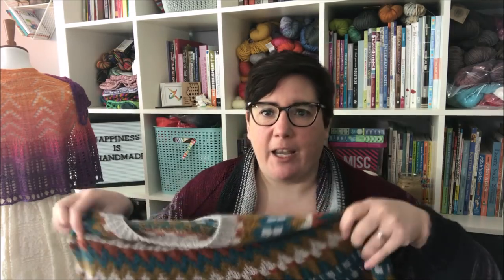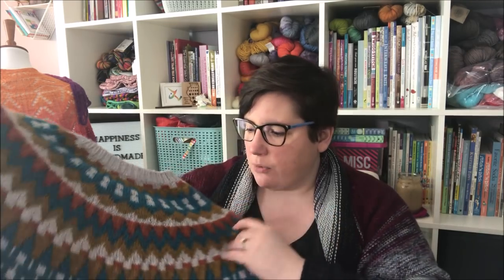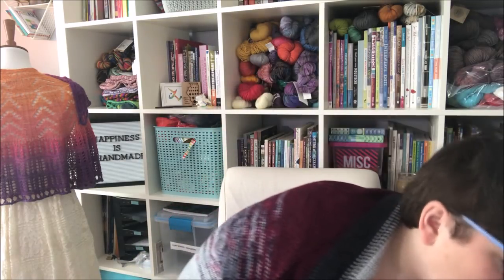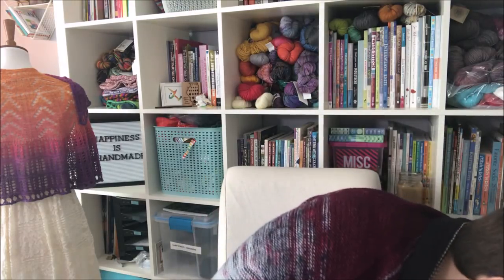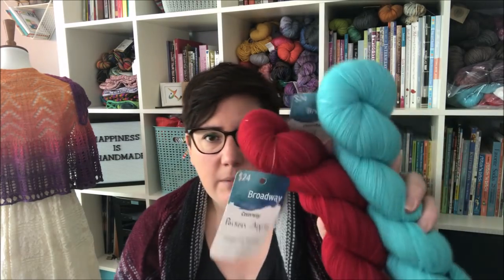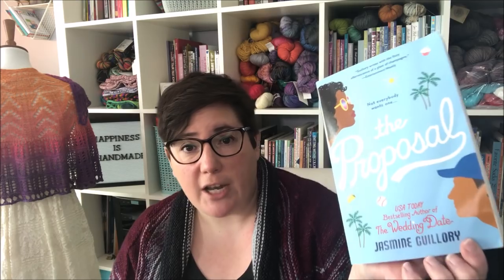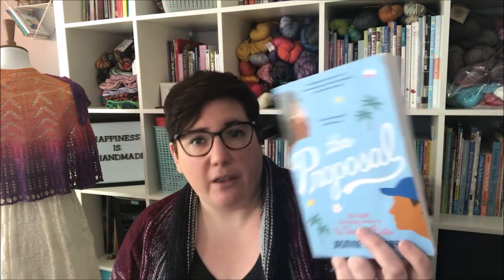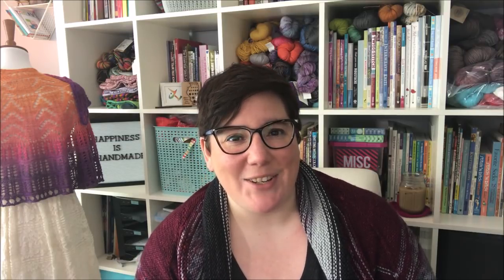Coffee Catch-Up: Episode 17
On the dress form: Zinnia

Want more videos? My $3+ Patrons get at least 2 extra videos from me every month

It’s Episode 17 of the Coffee Catch-Up Series

Yarn is Neighborhood Fiber Co. in Studio DK

// FOs //
January Socks
Nomadic Yarns in Twisty Sock
Colorway: Diagon Alley

February Socks
Colorway: Gumdrop Buttons

Swoncho!
Pattern: Ninilchik Swoncho by Caitlin Hunter
Yarn: Berroco Vintage DK
Main Color: 2116 Dove
Contrasting Color 1 (CC1): 2192 Chana Dal
Contrasting Color 2 (CC2): 2197 Neptune
Contrasting Color 3 (CC2): 2176 Pumpkin

//WIPs//
March Socks
White Birch Fiber Arts in the Purple Haze colorway

Yarn: Magpie Fibers Swanky Sock in the colors Smoke & Mirrors and Strange Brew

April Sock Knitting will be Nomadic Yarns Twisty Sport in the Chill Is In The Air colorway

//Acquisitions//
Lion Brand Cupcake Yarn
Colorway is Blue Citrus

Leading Men Fiber Arts
New Non-Superwash Merino yarn, Broadway
Show Stopper Gradient Sets

//Other Crafts//
English Paper Piecing!
I found the Crafty Pod Tutorials helpful!

Puddin’ by Julie Murphy
The Scarlet Letter by Nathaniel Hawthorne
The Proposal by Jasmine Guillory
An American Marriage by Tayari Jones

Momentito Shawl from the Manos del Uruguay Make It Now Collection